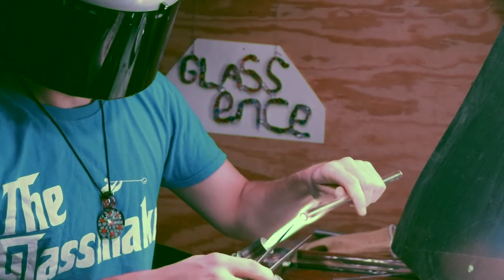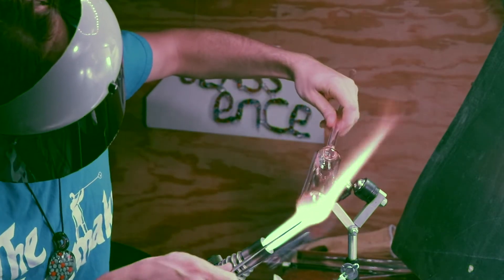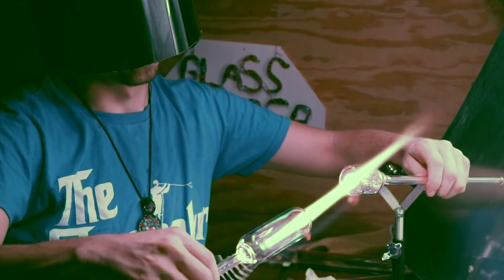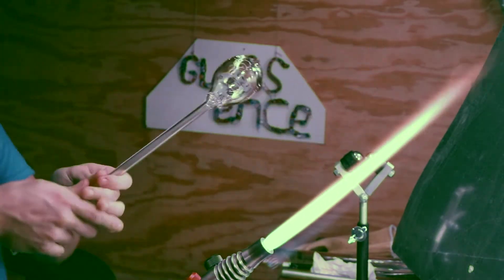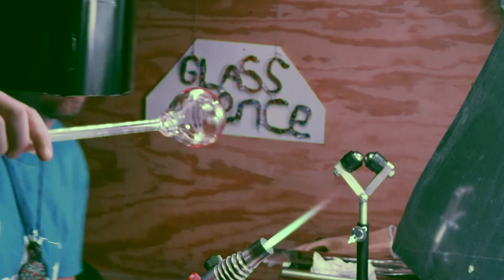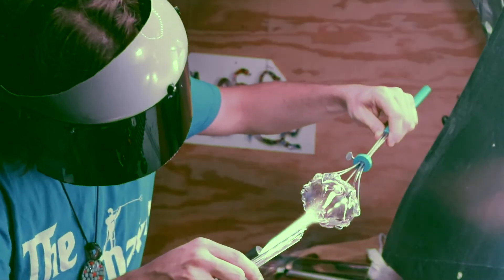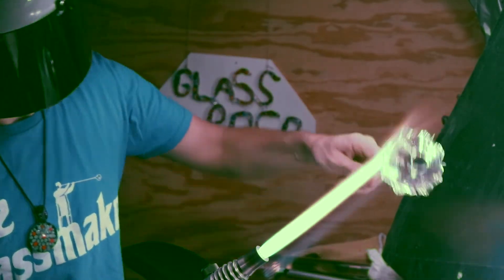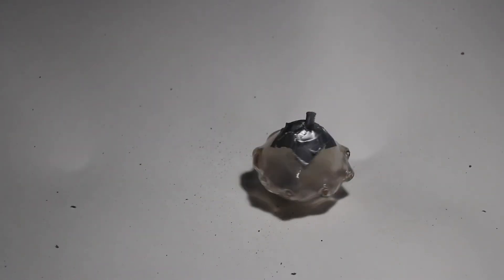Explosive Spinner : Explosion = Centrifugal Force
Spins with use of explosives. (Whats it for? to spin. Why make it? to show you what its for.) Glassblowing and Lamp working, a lens into the art and functionality of glass through science and experimentation. A journey for the mind and tranquility for the soul.

ep.9

Warning: For Safety this Project or Experiment should Not be recreated.